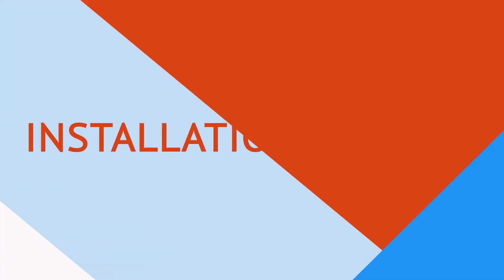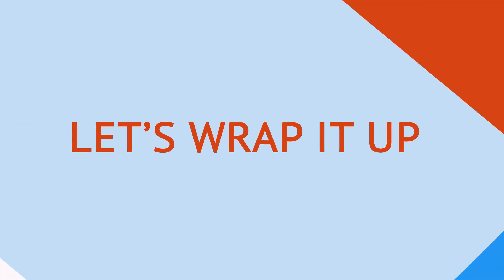Magento vs PrestaShop: What eCommerce CMS is The Best For Your Store?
What eCommerce CMS is The Best For Your Store? We'll help you to make the right choice.
0:39 Power
1:21 Installation process
1:39 What’s easier to customize?
2:01 Support

We try to make it easier for you to work with the most popular website engines. Just pick one of our eCommerce themes and go for it